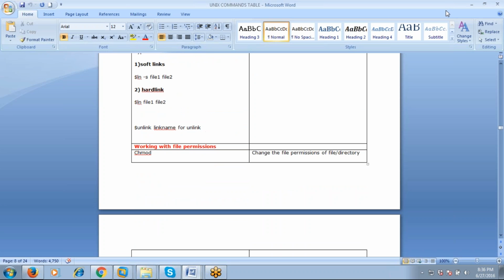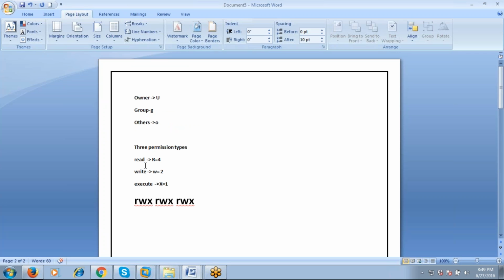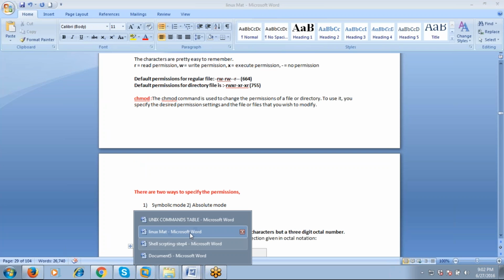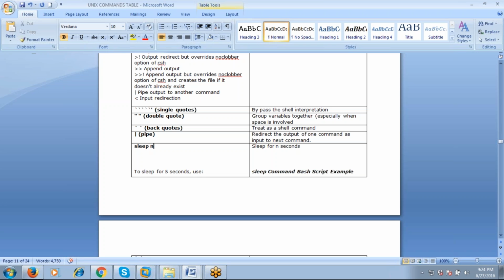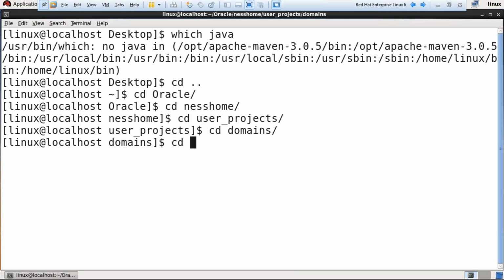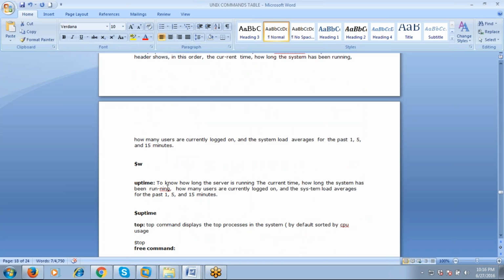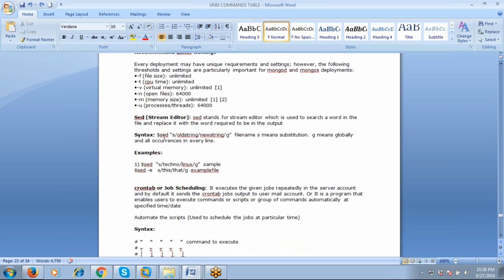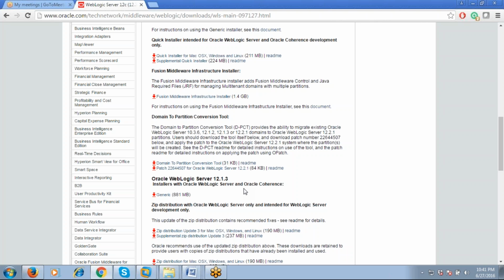Linux Tutorial for Beginners --- Part3